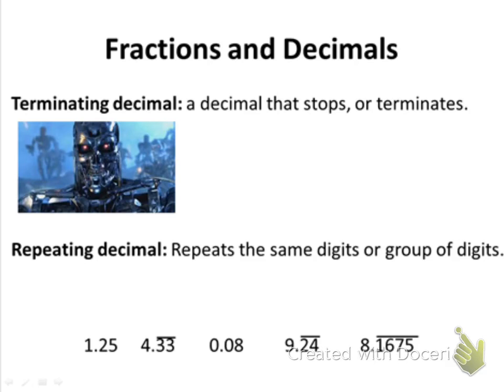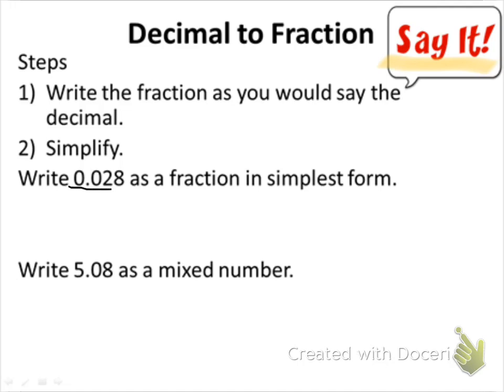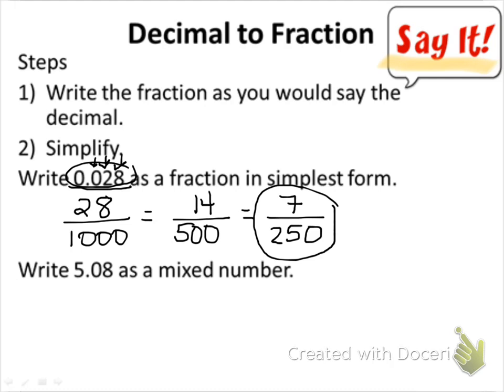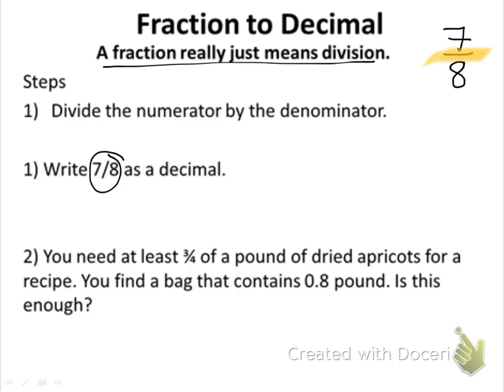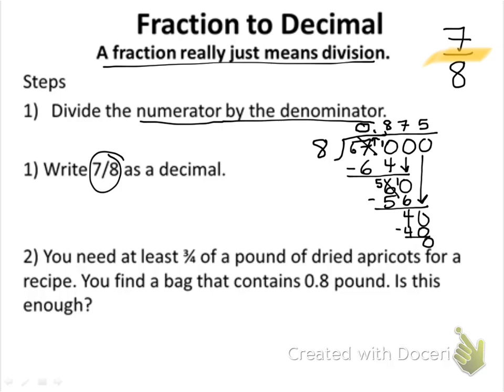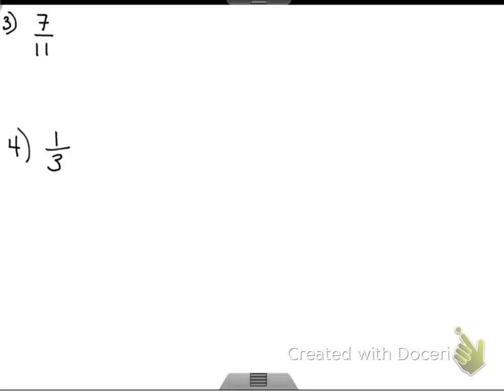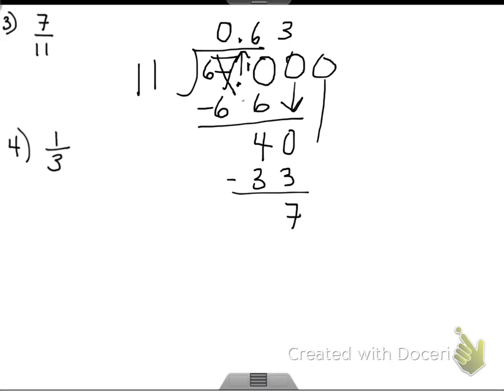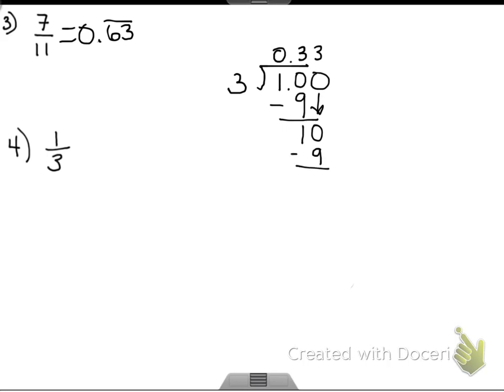Fractions and Decimals